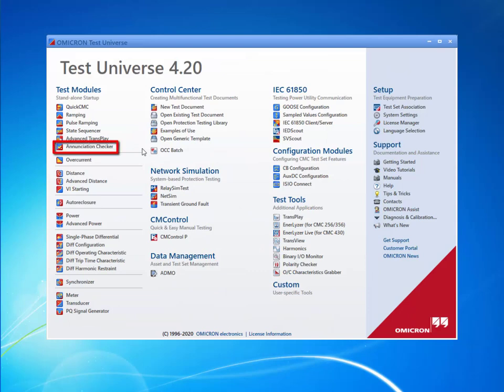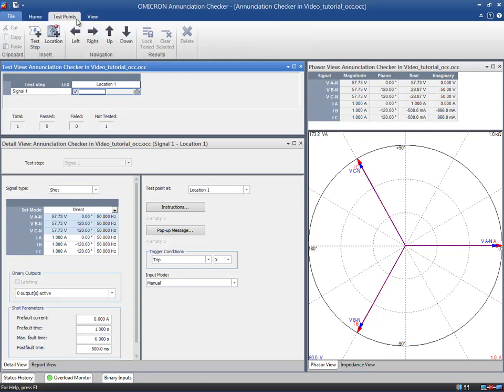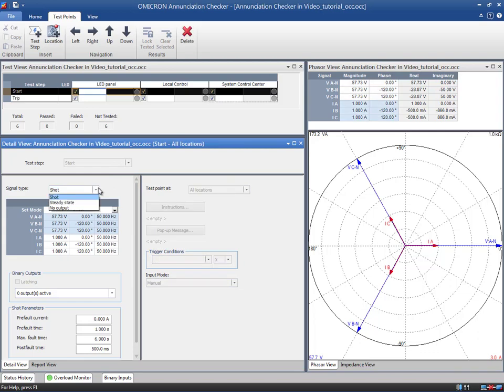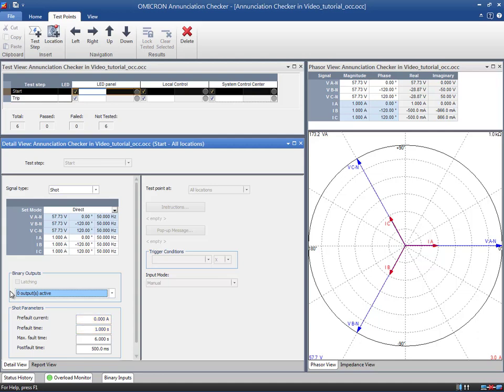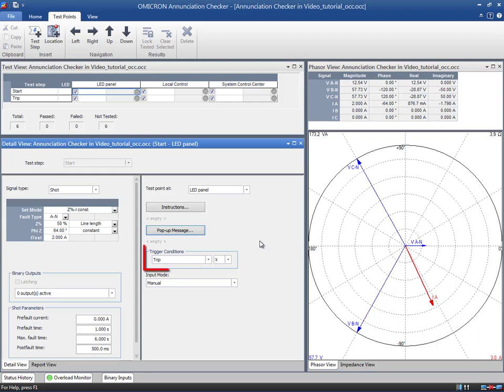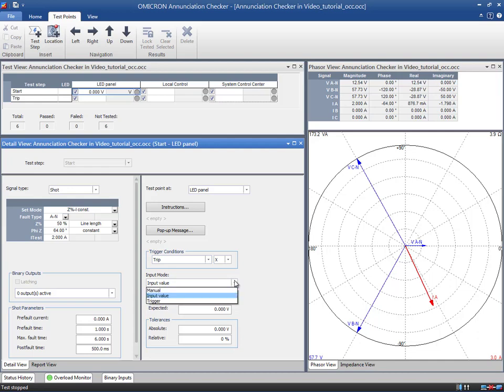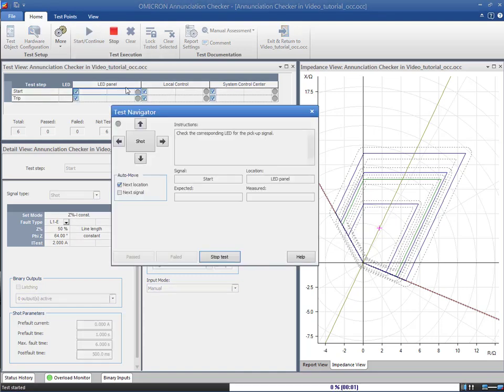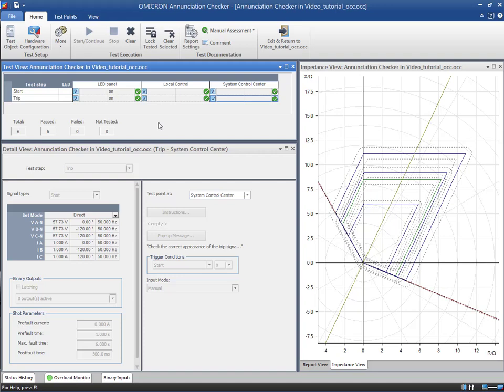Annunciation Checker Module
- Description and overview
- Module setup
- Live video with test results